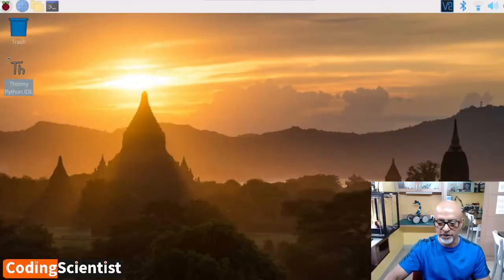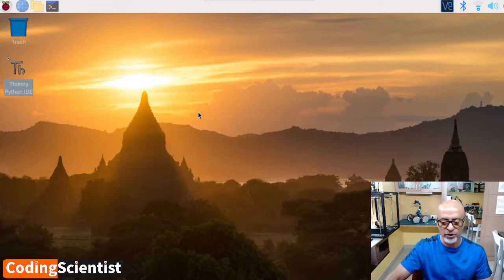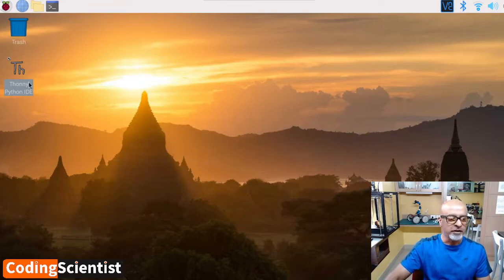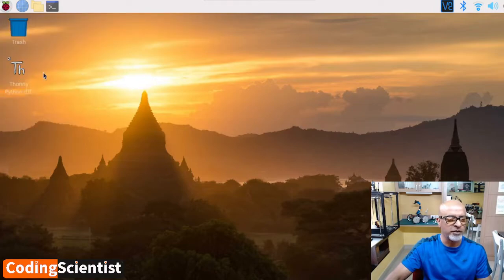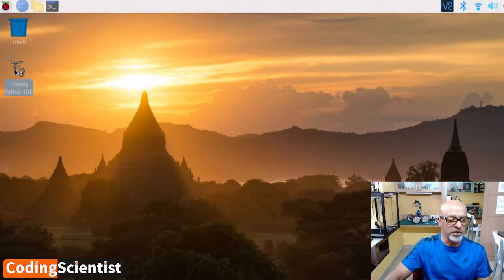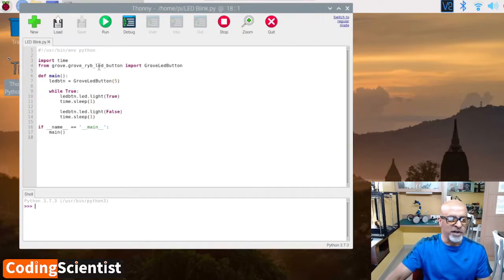Lesson 15 Raspberry Pi Sensor HAT – Basic LED Test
After all the basic set up of Raspberry Pi, we can now run the LED demo code. Red LED Button to D5 port of sensor expansion board.